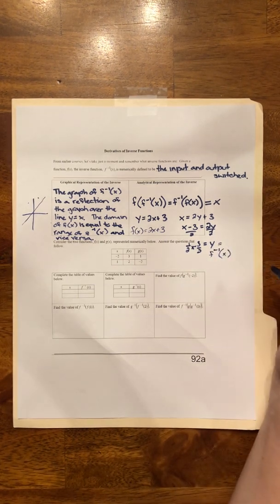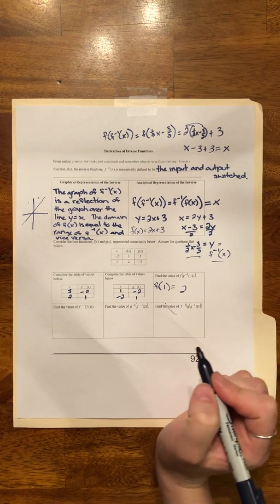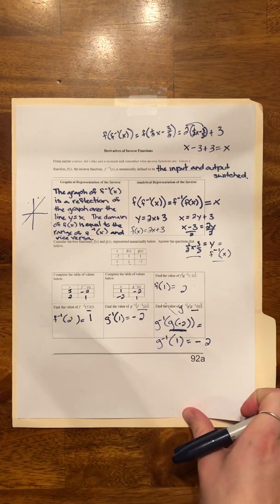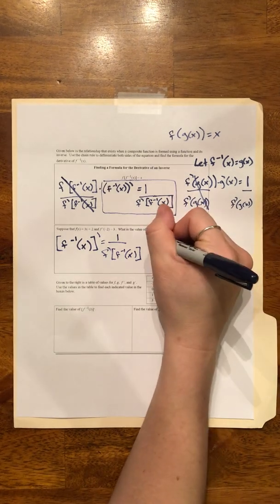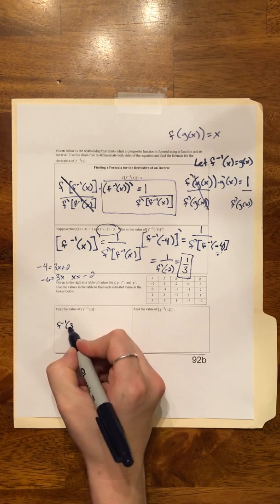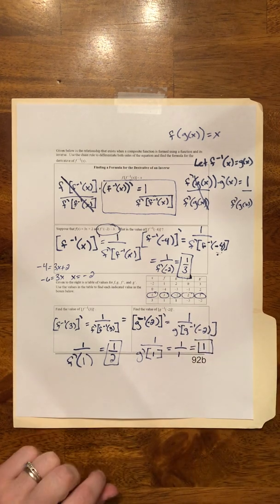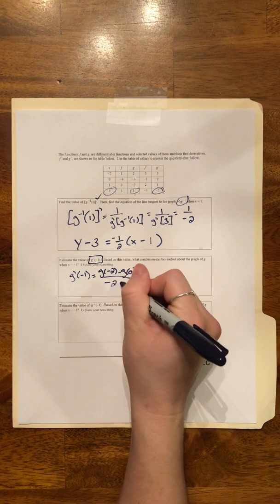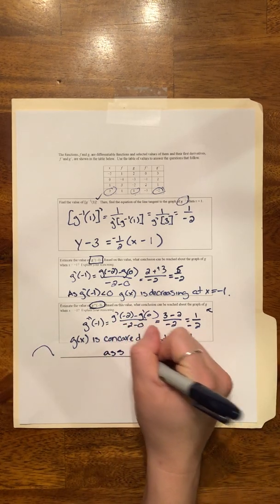DeWald AP Calculus 92a to 92c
DeWald calculus derivatives of inverse functions